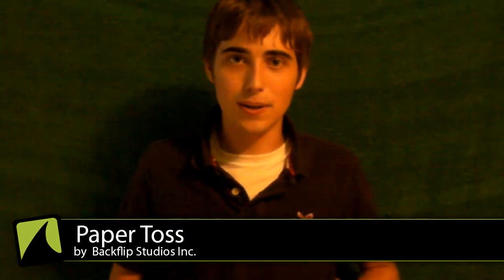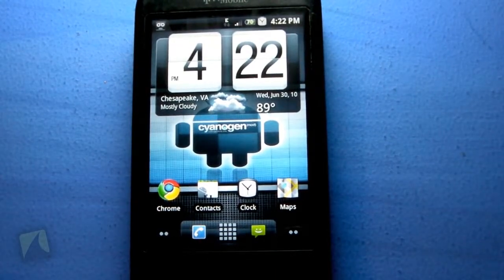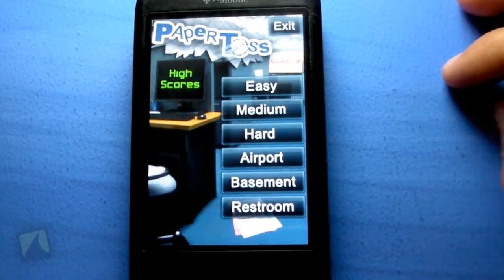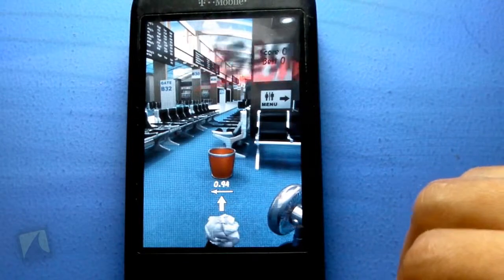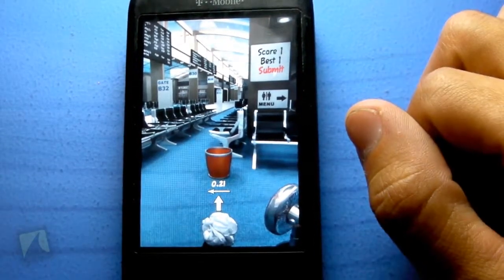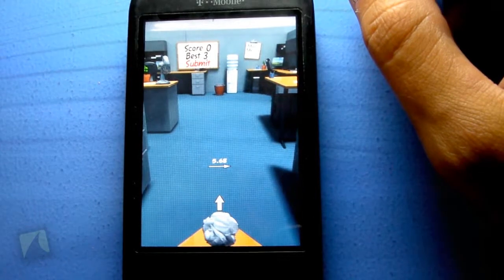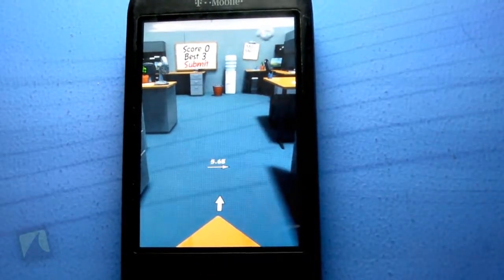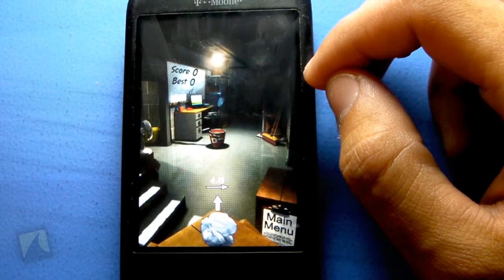Paper Toss by Backflip Studios Inc. | Droidshark.com Video Review for Android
Paper Toss 2.0: Now With Twice The Time-Killing Fun.
❝ Paper Toss 2.0 is a great new free game for wasting time and procrastinating real work. ❞ ~ Gamezebo.com Review
❝ Download Paper Toss 2.0 with confidence. It's a classic time waster gone digital, a major upgrade over the original, and best of all, it's free. ❞ ~ SlideToPlay.com Review
The mega-hit Paper Toss game franchise just got a big promotion to Paper Toss 2.0. Remember those pesky "Hey, you hit me!" co-workers from the original Paper Toss? In 2.0 you can throw right at them, you devil. You'll still score points by flicking wads of paper into the office trash can (now with a handsome new ergonomic design). Plus, try your skills with flaming paper balls, tossable bananas, tomatoes, grenades and other stuff to hurl in all-new settings.
Since it's initial launch in June 2009, Paper Toss has been downloaded over 100 million times. Paper Toss 2.0 takes tossing to an entirely new level. It's a free app, because that's our thing. With it, you get:
★ Bananas, grenades and other new tossables
★ Annoying co-workers to toss stuff at
★ Moving targets and bank shots
★ Brand new levels plus classic favorites
★ Breakable, exploding office objects
★ Power-ups to boost your scores
Version 2.0 is so realistic, you'll think you're actually killing time in an office cubicle. (Maybe you are. We won't tell anyone.)
➤ Install Paper Toss 2.0 - It's Free!
Paper Toss 2.0 is brought to you by Backflip Studios, makers of absurdly fun mobile games like NinJump, DragonVale, Ragdoll Blaster, Strike Knight, Army of Darkness Defense, Shape Shift and Graffiti Ball. Search Google Play for "Backflip Studios" to see all our apps.
Follow @BackflipStudios on Twitter for free game announcements and other updates.